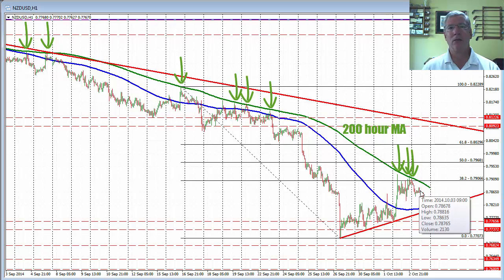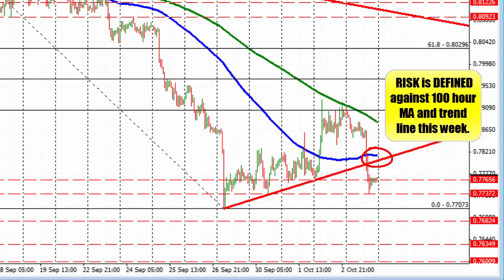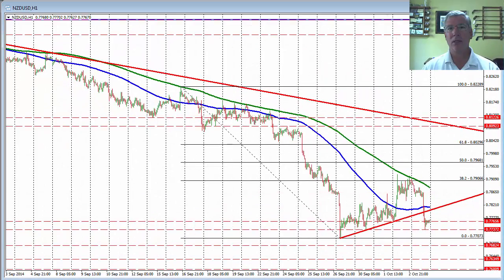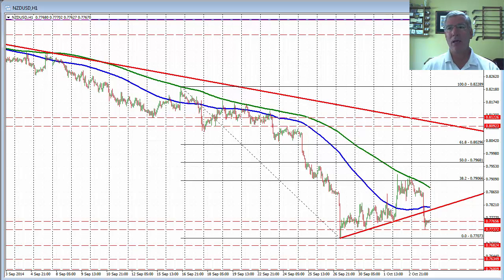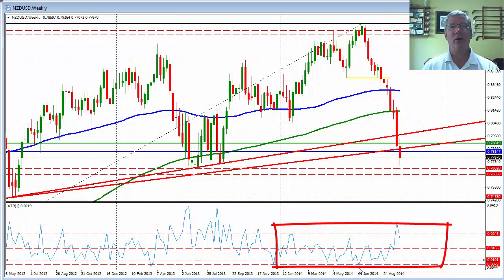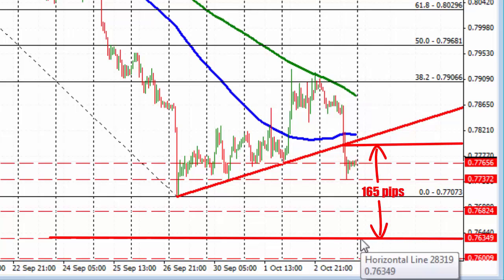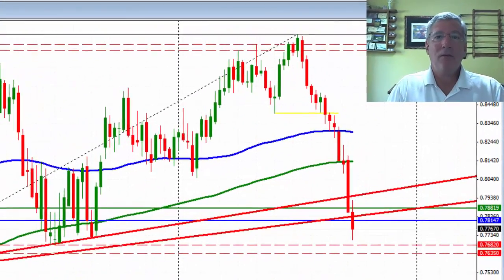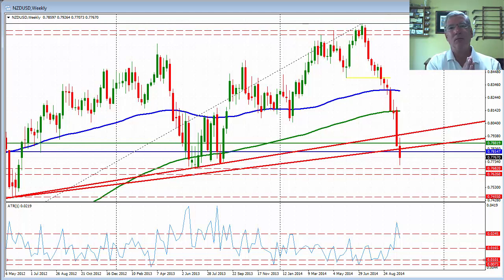Technical Analysis: Looks like the NZDUSD has room to go down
(October 6, 2014) NZDUSD technical analysis from Forexlive. The NZDUSD fall on Friday turned the chart bias bearish. For this week, the price should continue the trend lower with a move toward the 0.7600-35 area.